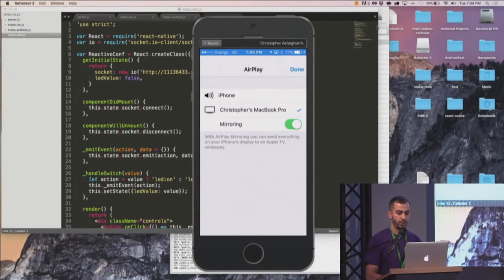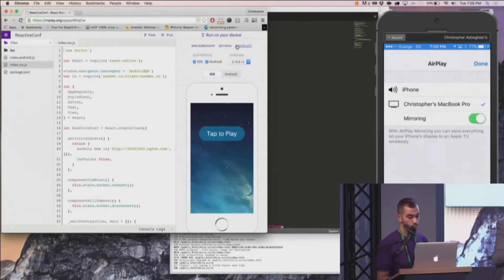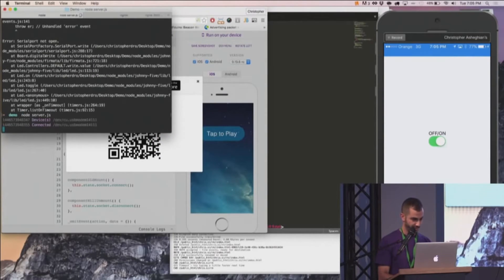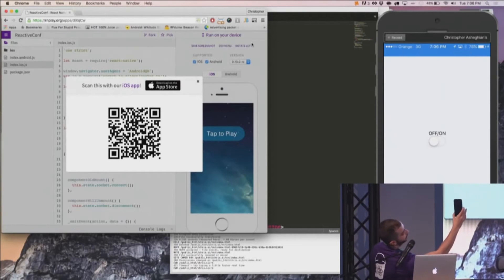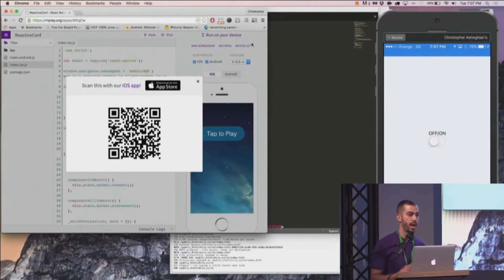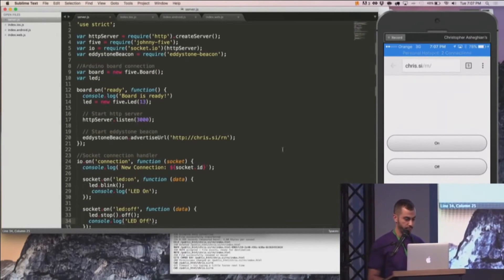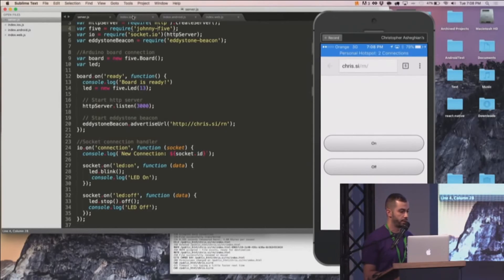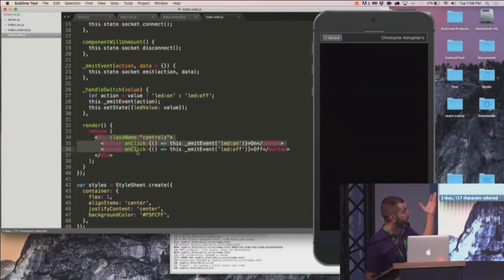React Native and Raspberry/Arduino | Christopher Dro | ReactiveConf 2015